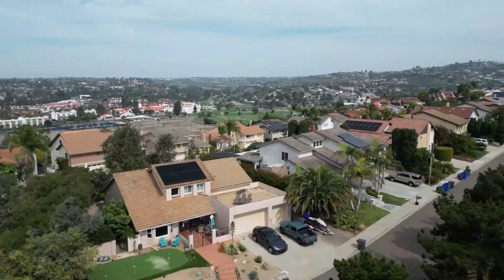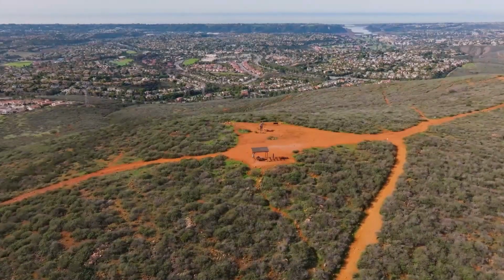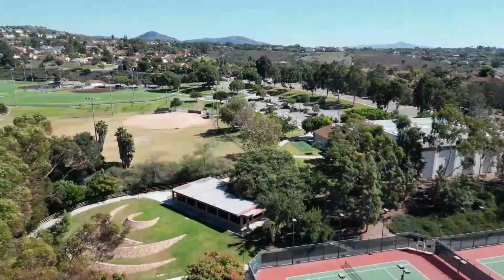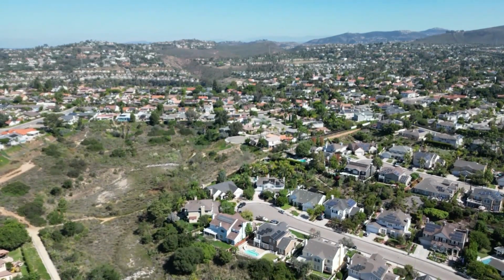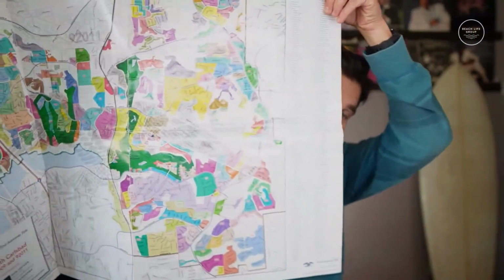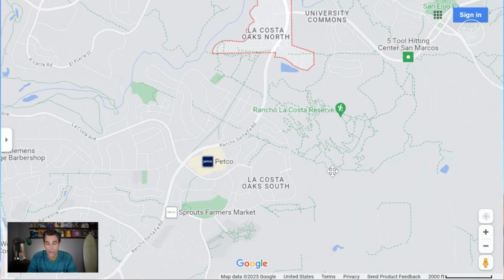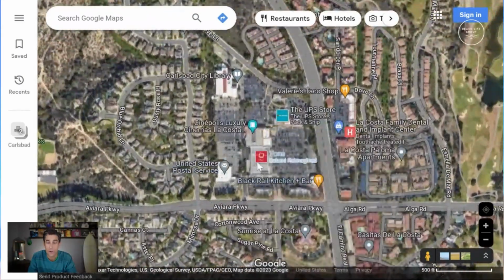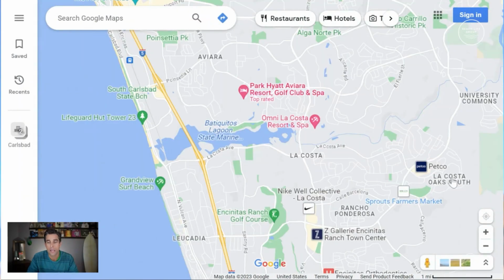Living the Dream in La Costa | A TOP COASTAL CARLSBAD Neighborhood in San Diego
We get a lot of people reaching out who are interested in this specific area of Carlsbad but it’s a little confusing. Multiple school districts and tons of neighborhoods (and most of them are named La Costa). Today we clear up the confusion and let you know about 3 neighborhoods in 3 different price points and give you the rundown on where you’ll be shopping, the parks, the schools, and everything you need to know about this San Diego suburb.

We’ve helped a lot of people make the move and we DIG IT! If you're thinking about relocating give us a call, shoot us a text, or send us an email to get the conversation started so we can help you figure out which San Diego City or Suburb might be the best fit for you. We’re here to get all of your questions answered!

We appreciate you taking the time to watch and learn about San Diego. Thank you! Hit us up if you need anything!

Chris Erickson, Realtor, DRE 01996646
Cassidy Lewis, Realtor, DRE 01943342
Compass